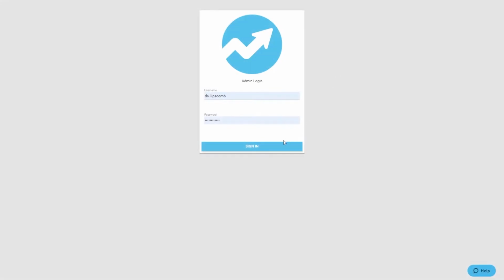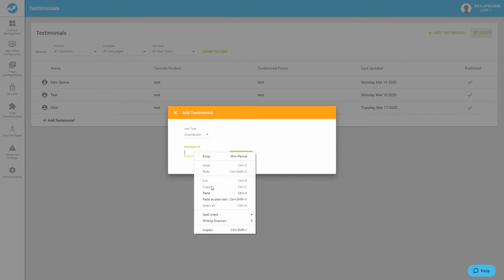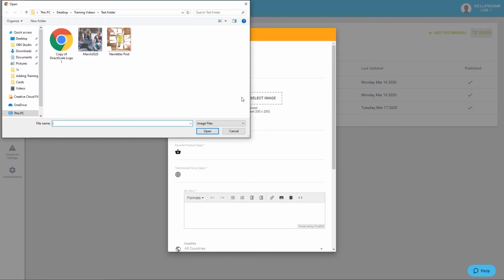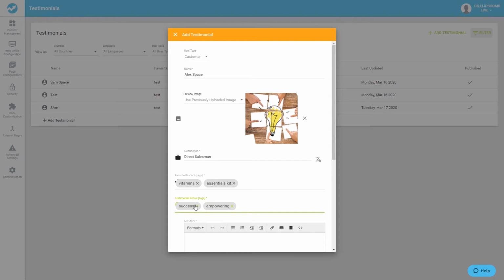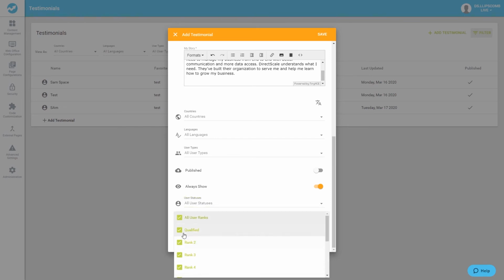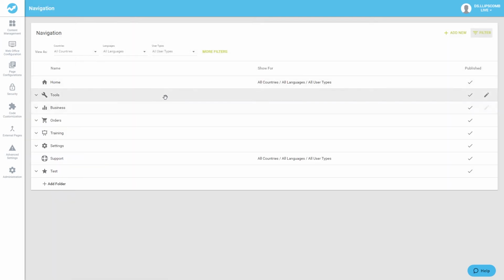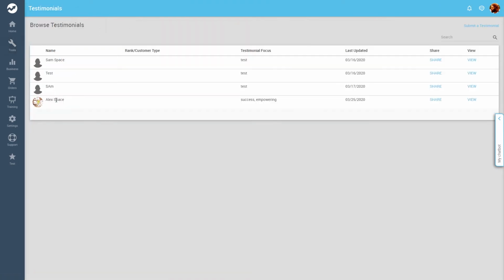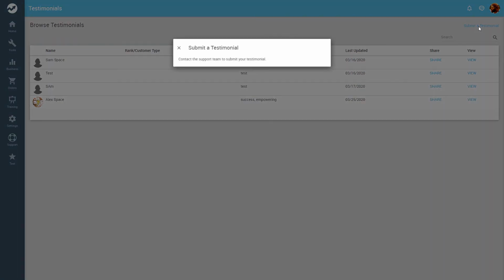Adding Testimonials to the Web Office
Welcome! Join us as we explore how to add Testimonials to the Web Office using the Web Office Admin.

[0:30] Adding Testimonials to the Web Office
[3:35] Multi-Faceted Configuration
[5:10] Viewing Testimonials Courses in the Web Office